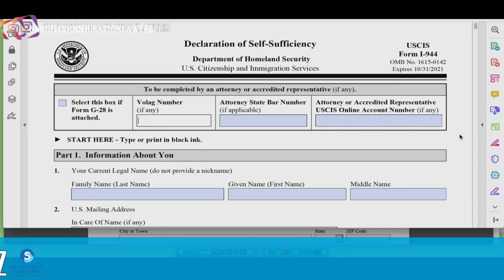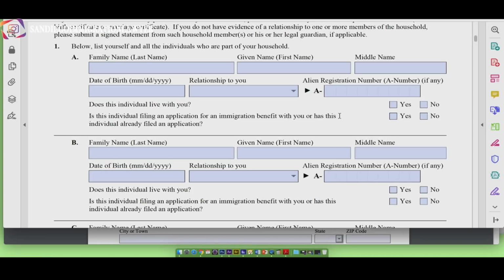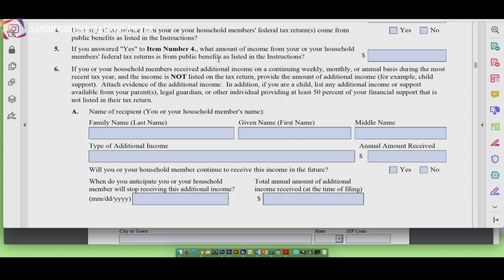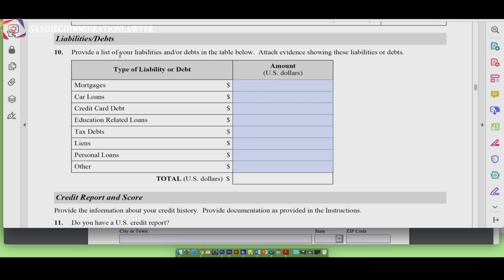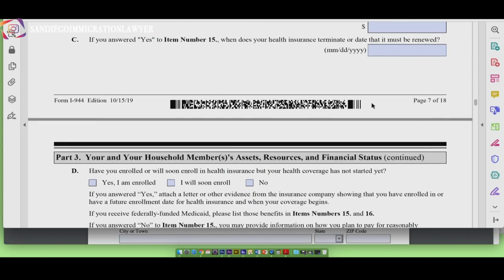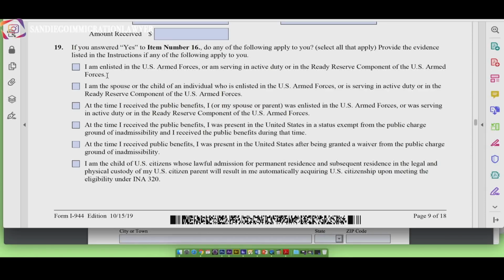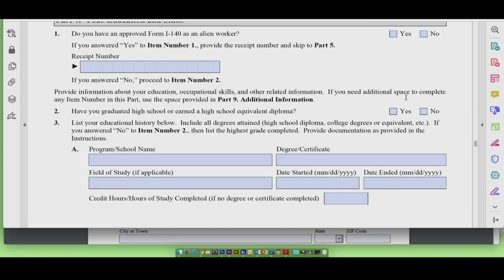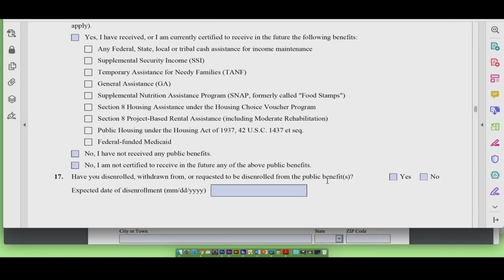What is Form I-944? Public charge forms explained : USA Immigration Law 🇺🇸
USA Immigration Law 🇺🇸 Public charge forms explained , What is Form I-944?

Jacob Sapochnick, founder of the Sapochnick Law firm is sharing weekly Immigration Law short video updates. Among the topics we discuss: Immigration Reform, Green Cards via Marriage, Green Card through employer, E2 Investor visas, EB5 Green Cards, Fiance Visas and Marriage based Adjustment of Status. Based in San Diego we service all 50 states and clients across the Globe.